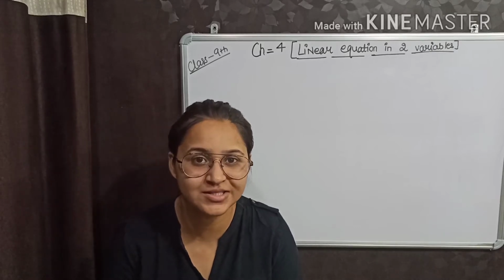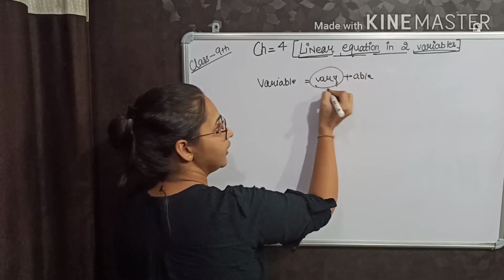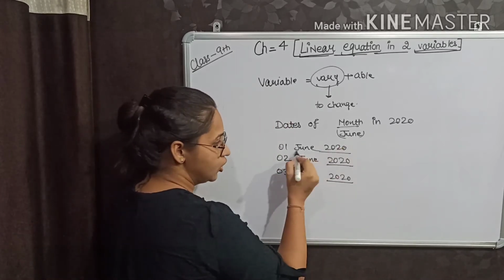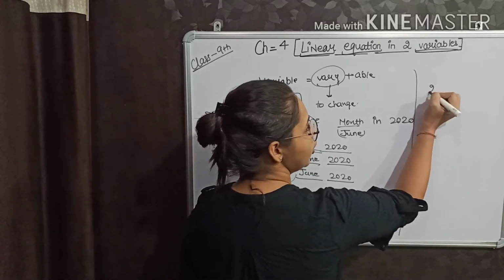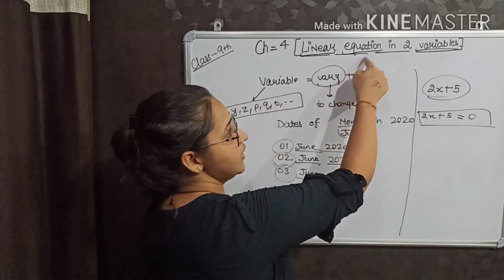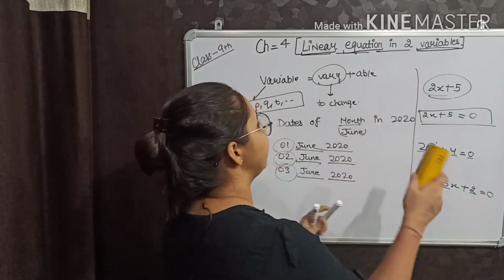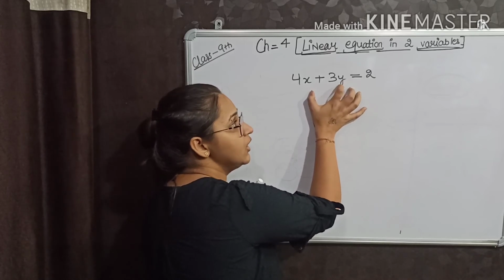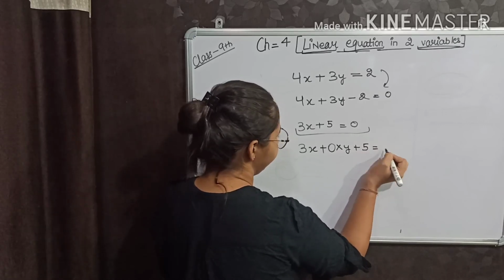Class 9, Chapter 4, Exercise 4.1- Introduction (part 1)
Class 9, Chapter 4, Exercise 4.1- Introduction (part 1), Introduction of variable, linear equation